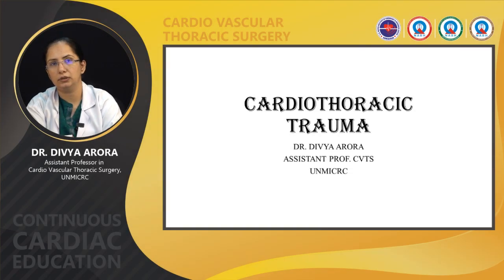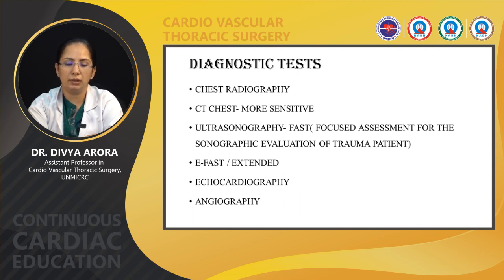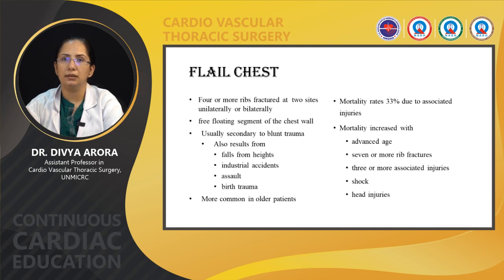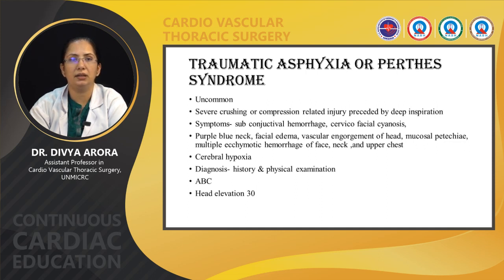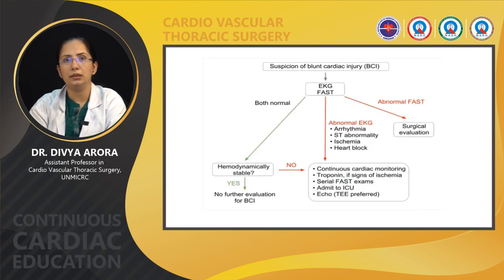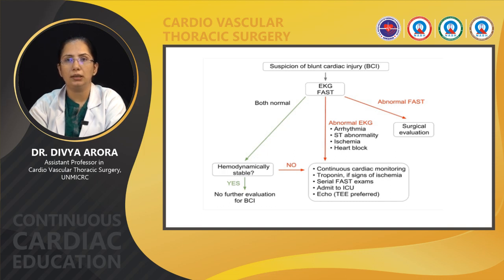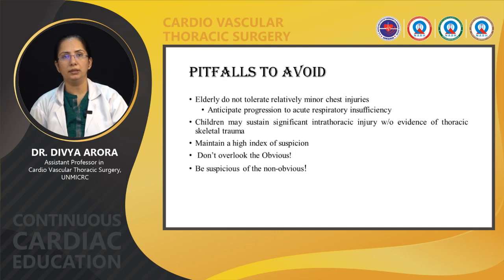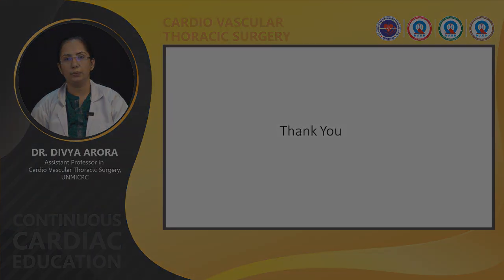CARDIOTHORACIC TRAUMA - CCE( CVTS) 25.03.2023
CARDIOTHORACIC TRAUMA - CCE( CVTS) 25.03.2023 - UNMICRC